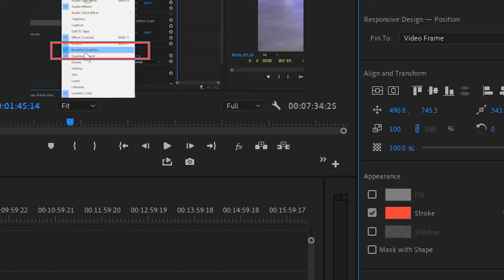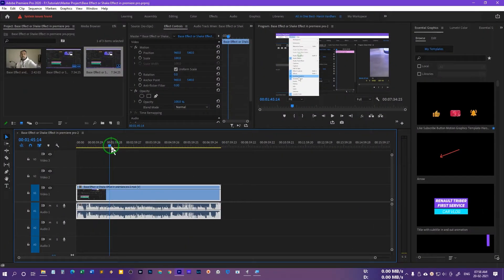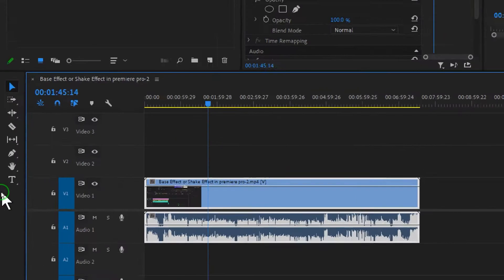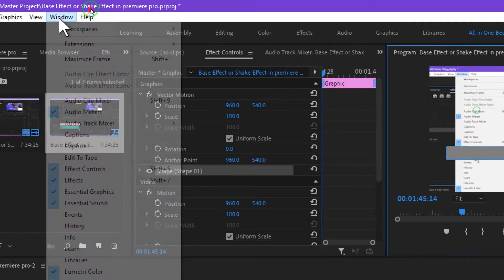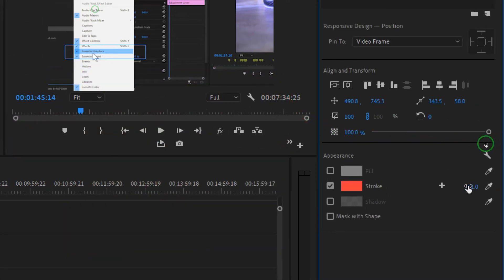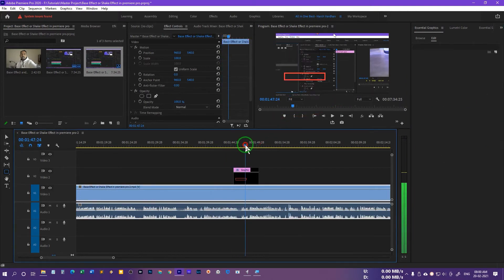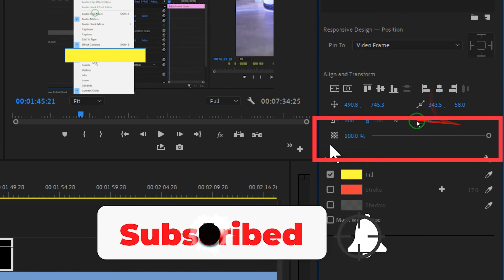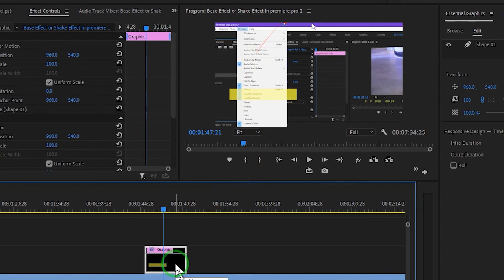How to Point out or Highlight Something in Premiere Pro | Fast and Easy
Highlight Text Effect in Premiere Pro. In this video, you will learn how to create the Marker Effect or Highlight Text Effect which you can use for pointing out some text or some portion of the screen.
Highlighting any text of a portion of the screenshot is very essential for any tutorial or informational video, where you need the audience to focus on something or just look at a particular portion of the screen.
This text marker or text highlight effect is very easy to create in premiere pro. You will learn how to do that in a few simple clicks in the video.

2. YouTube Library Pack for Premiere Pro & After Effects-VideoHive | Review and How to use it Properly

7. How to get Perfect Skin Tone in Premiere Pro CC | You Don't Know This Secret Method

2. Professional Dodging and Burning in Photoshop-The Non-Destructive Way Learn to Dodge and Burn in Photoshop fast and easy way

MY MICROPHONES